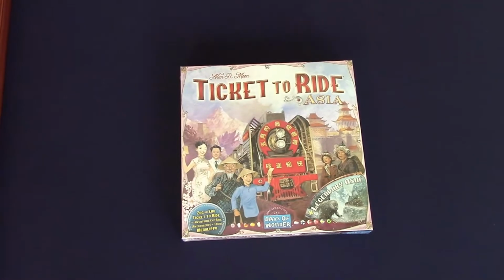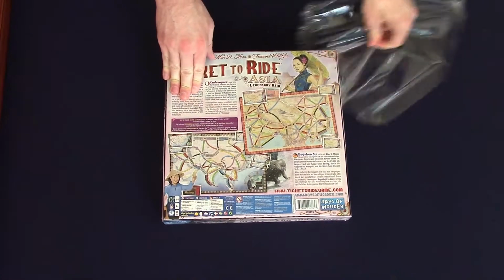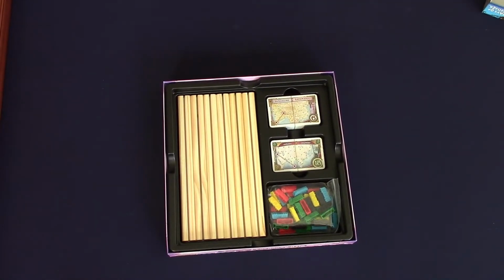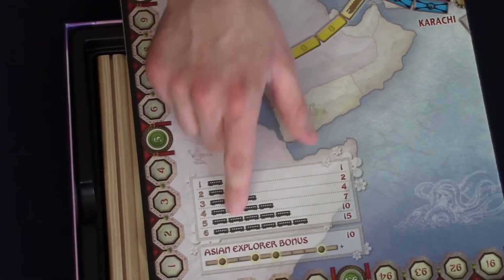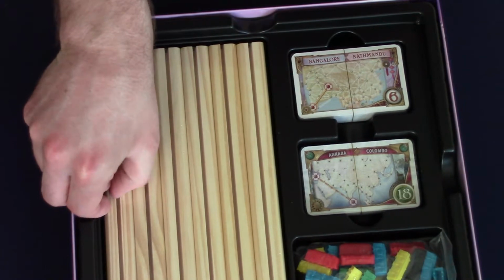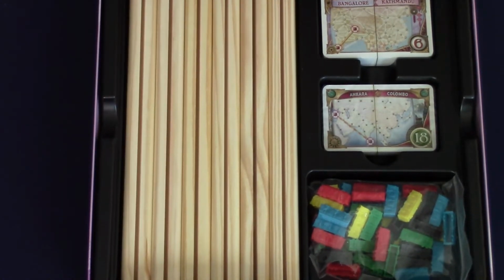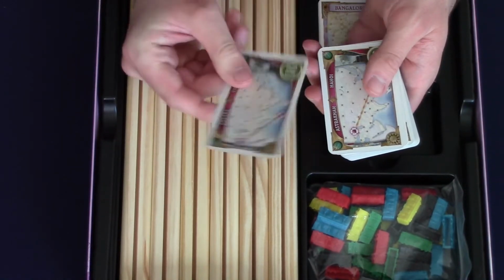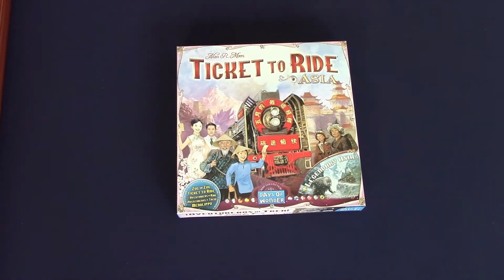Unboxing Ticket to Ride Asia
In this episode I'm Unboxing the game Ticket to Ride: Asia.
If you have any questions about this game
If you would like to learn how to play Ticket to Ride check out our How to Play video.